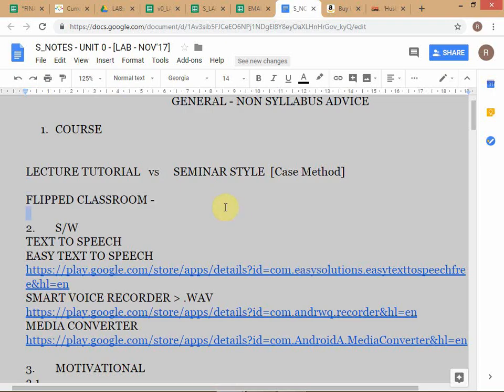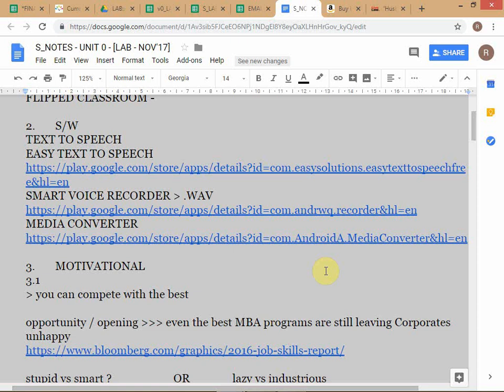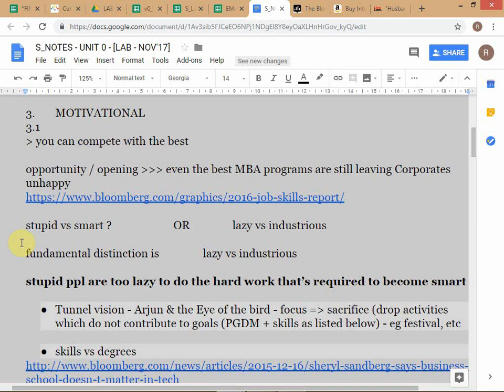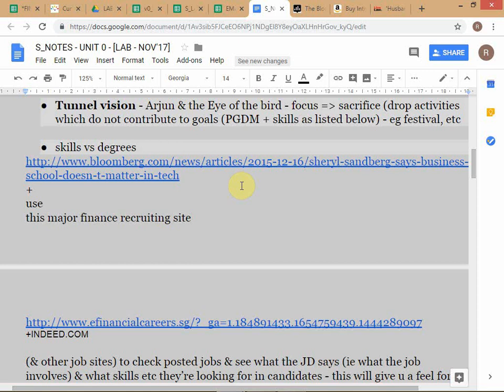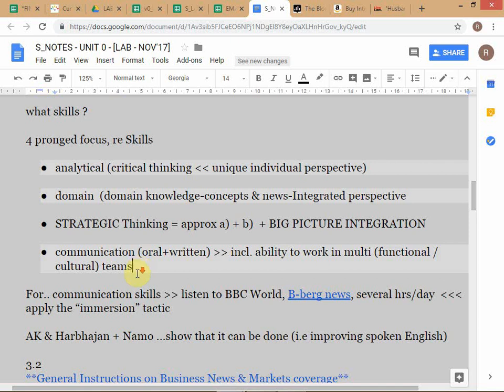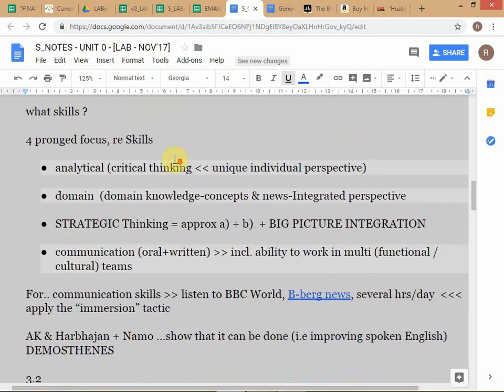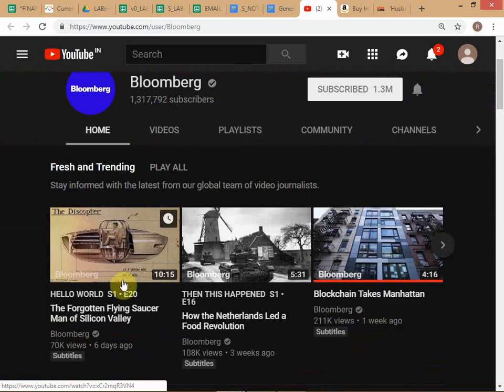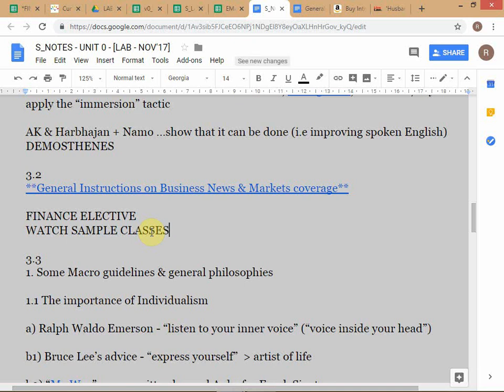LAB - WINTER 2018 / Personal Effectiveness - Session 1 / dated 26-NOV-'18